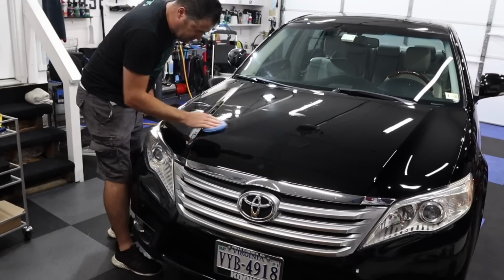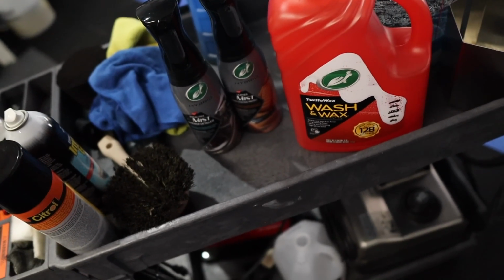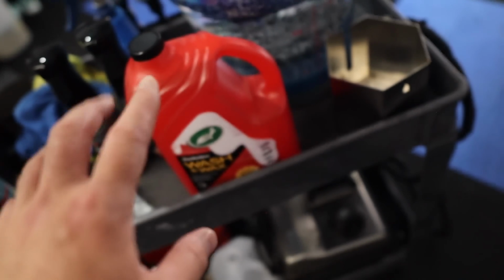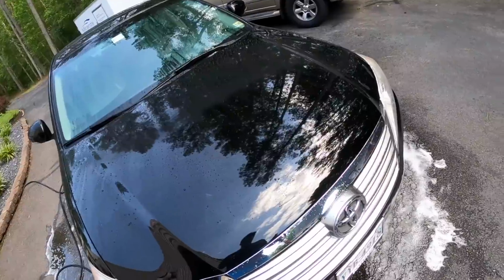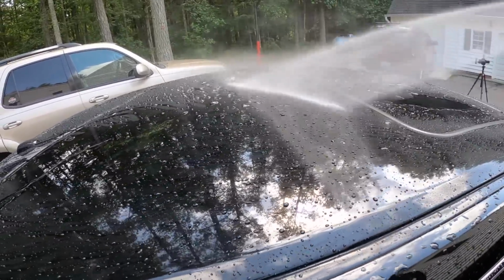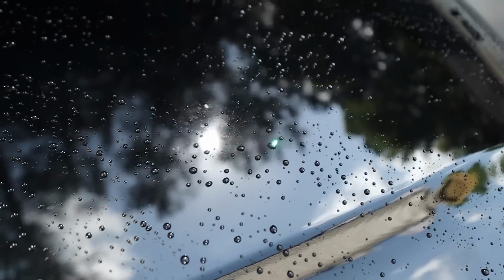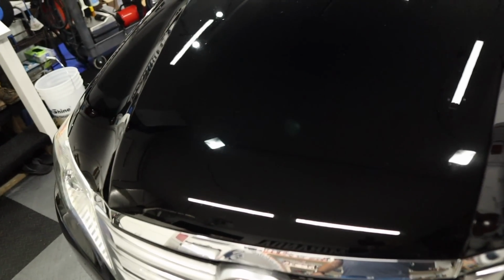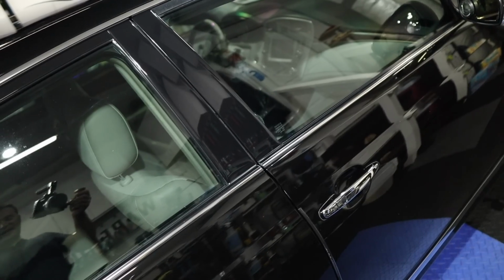Weekend Wash / 1,500 Miles of Bug Guts, Sap, and More!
Hybrid Solutions Ceramic Spray Coating.
Hybrid Solutions Detailer.
303 Aerospace Protectant

SPTA Polishers
Extra Spta Cordless 15mm Battary.
5'' 500W 15MM Variable Speed Orbital Polisher.
3 Inch 10mm/700W 6 Variable Speed Orbital Polisher.

🔦Lights
4 Pack LED Shop Lights 3600 Lumens 5000k
5500K Photo Studio Light